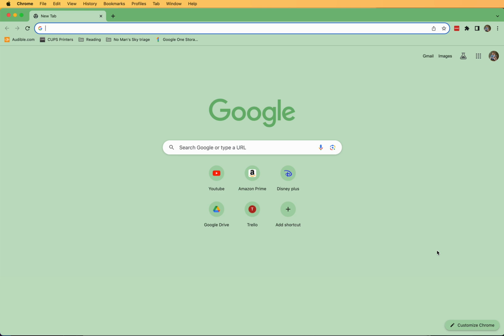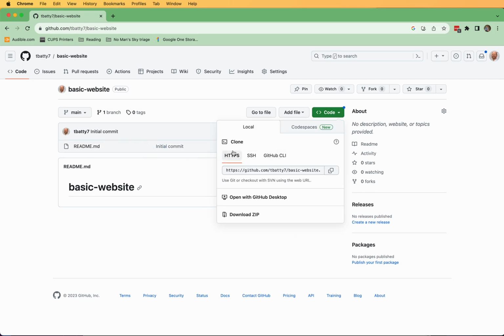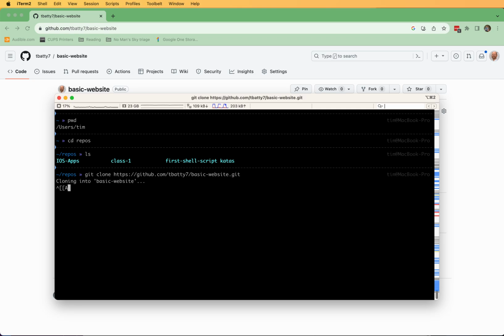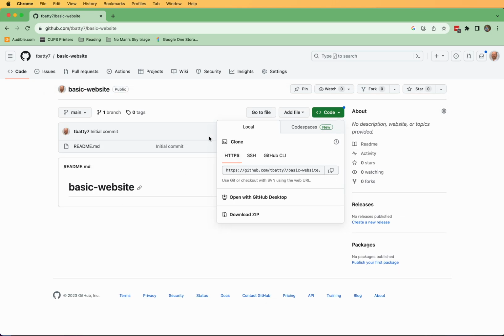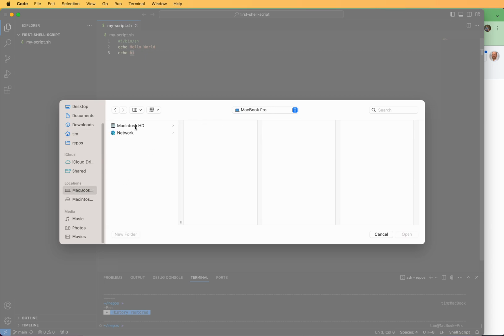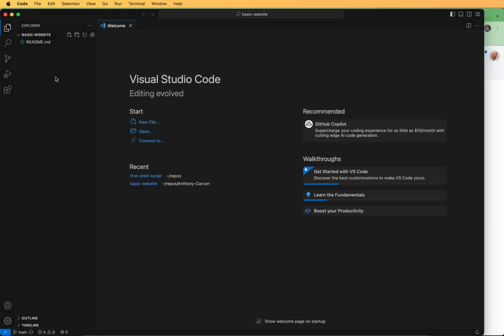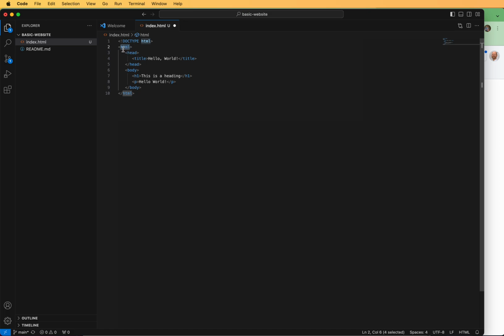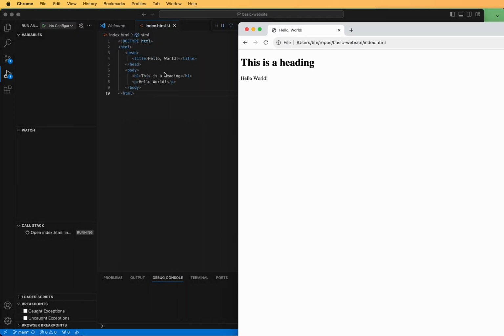Basic HTML website creation with Visual Studio on Macbook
In this video, I walk through the creation of a GitHub repository, cloning that repository to your computer, opening the project with Visual Studio, adding an html file to it with a basic website structure and running that website with Visual Studio.